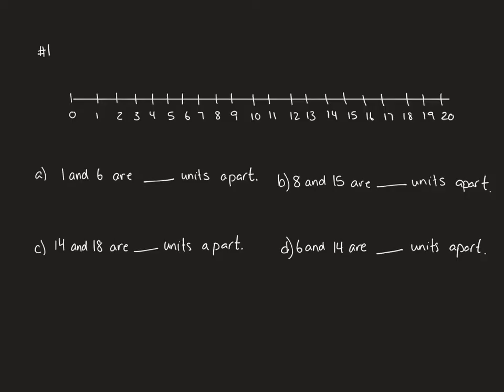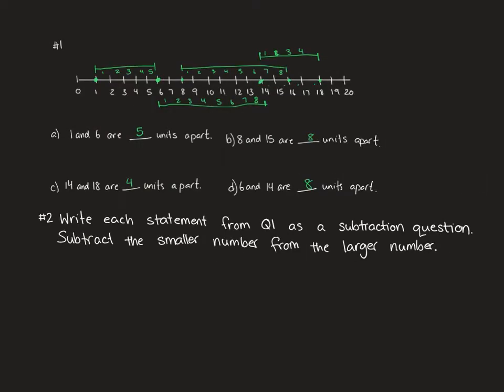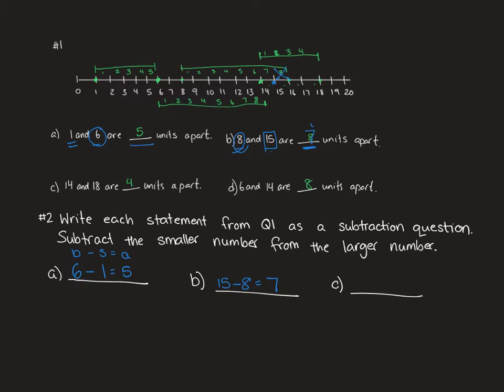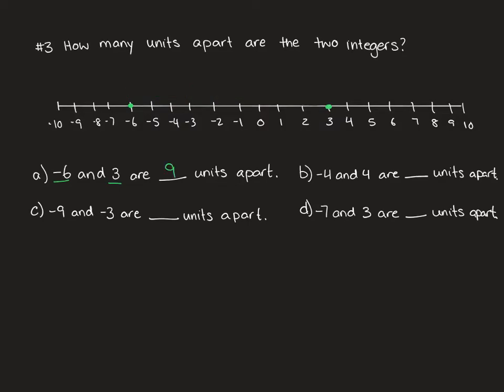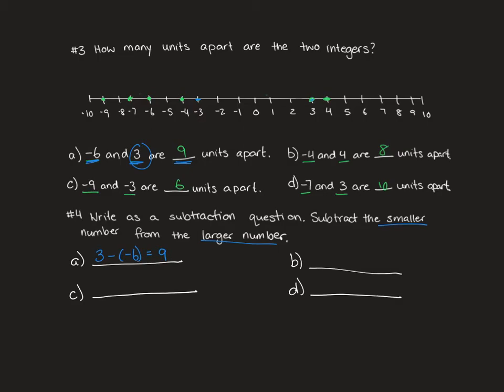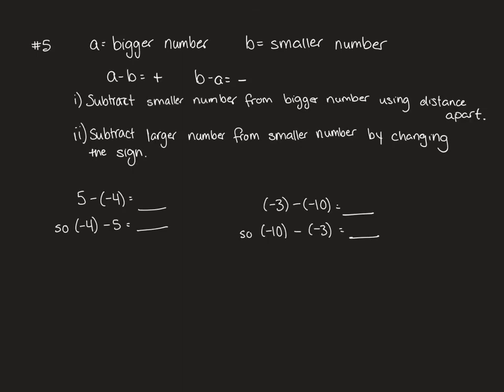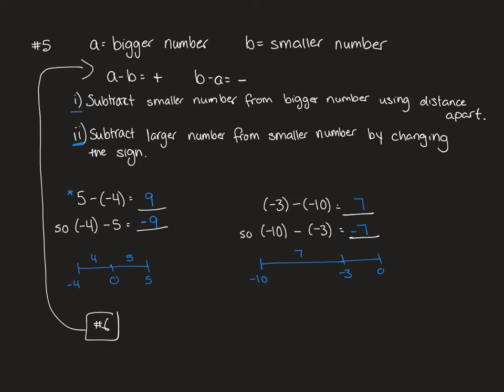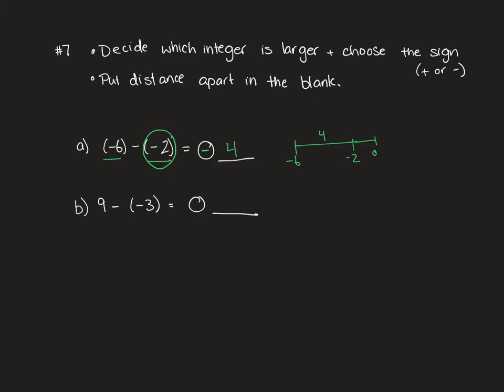Subtraction Using Distance Apart